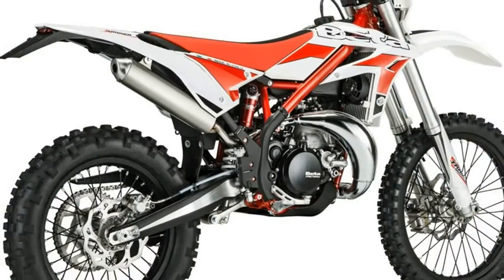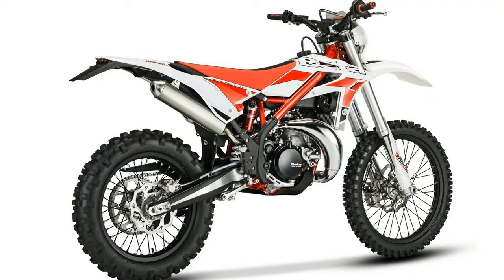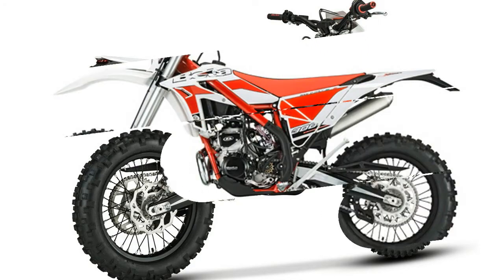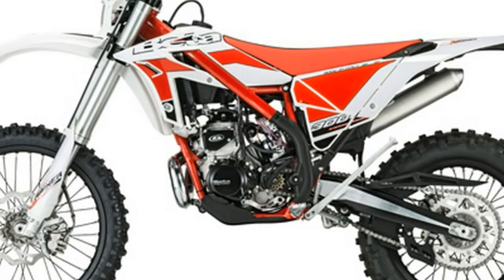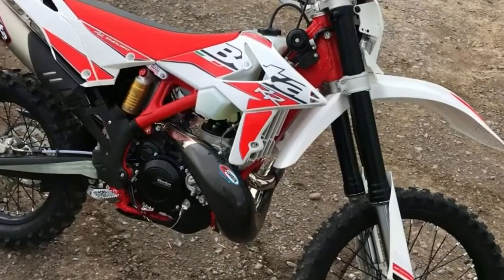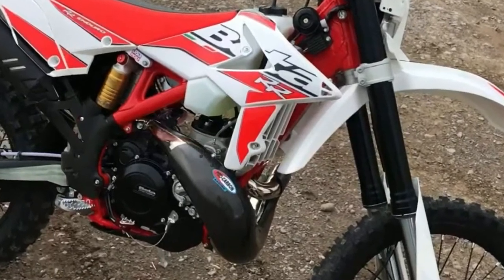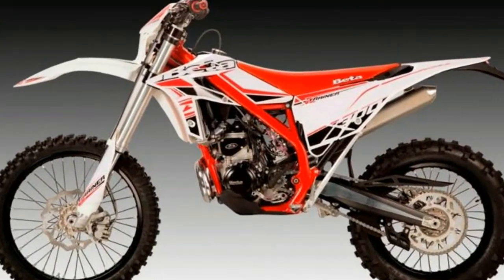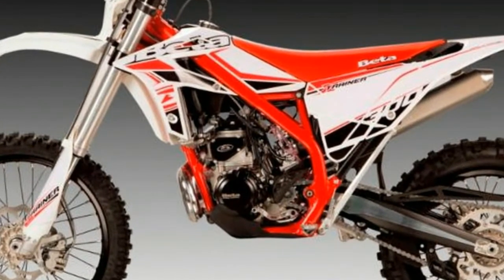HOT NEWS !!!2018 Beta Xtrainer Spec & Price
HOT NEWS !!!2018 Beta Xtrainer Spec & Price - Following the success of the first model, the new Xtrainer 300 is now on the market. Its many new features include a fully updated engine. Engine updates that were introduced in the 2018 RR 2-strokerange have been shared with the Xtrainer to further improve its performance and reduce its weight.